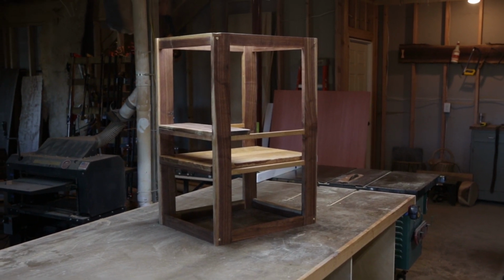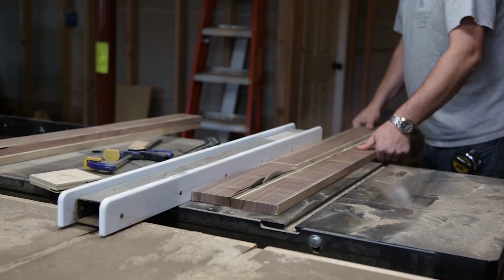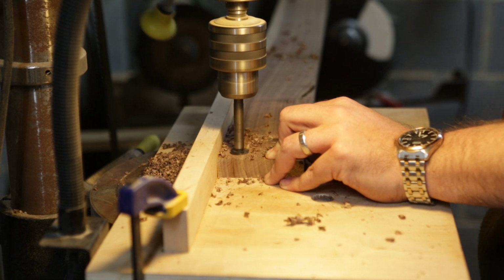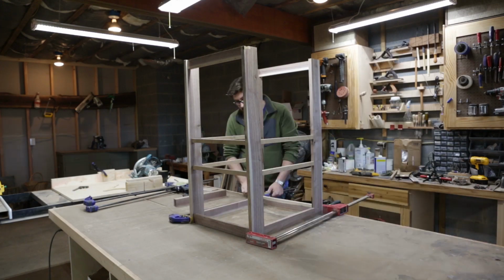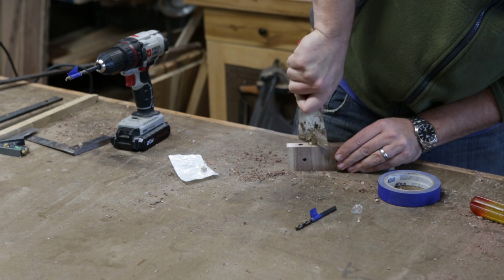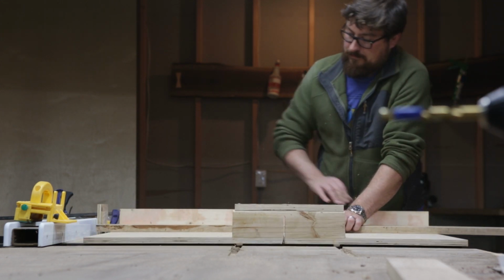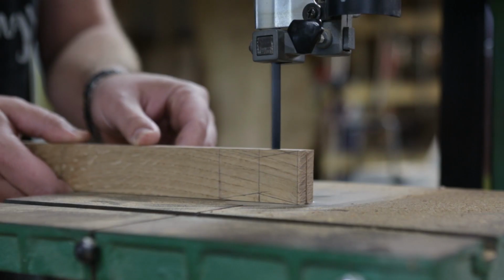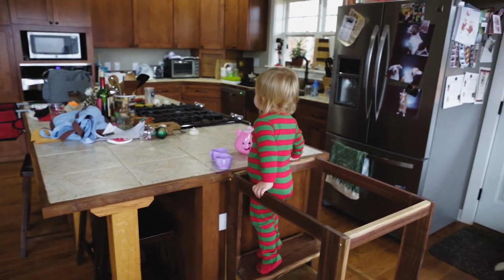Making a Learning Tower: The Project That Almost Didn't Make It | Woodwoking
I built my version of a "Kitchen Helper" for Morgan.  It should have been easy.  It turned out to be hard.  There is some cursing in this one.

"Berlin"
"Little Feather"
"C3PO"
"Nice Tree"
"Unbreakable"